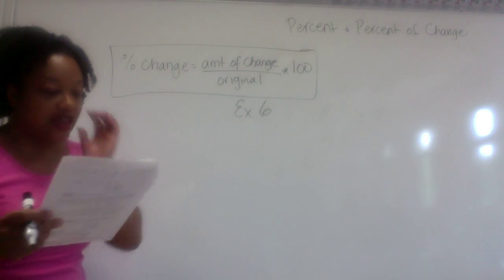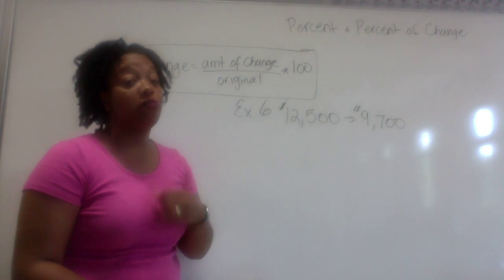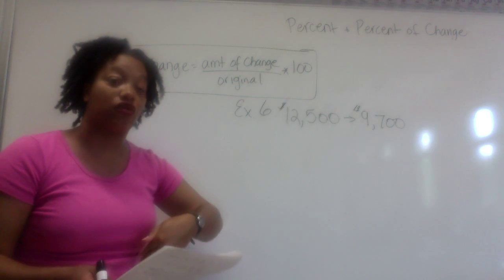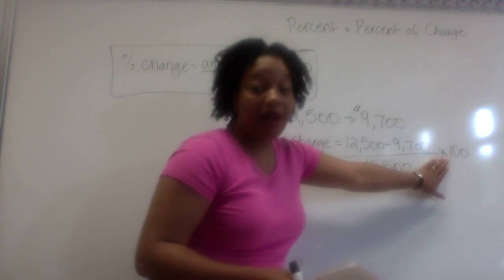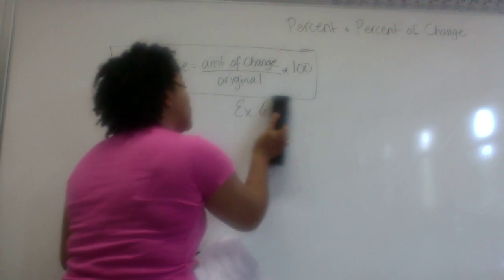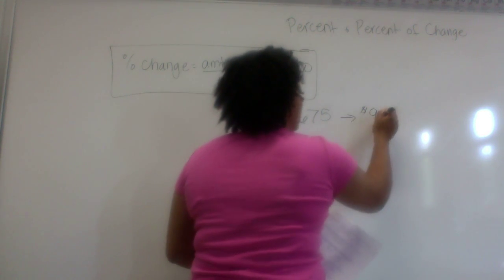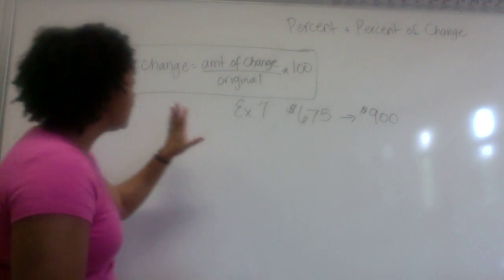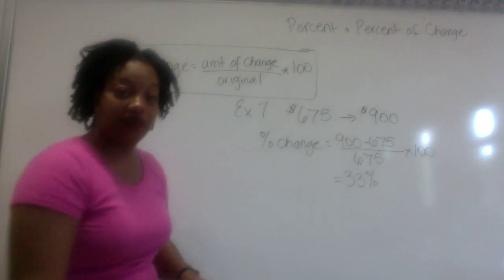Sec. 4.2 Part 6